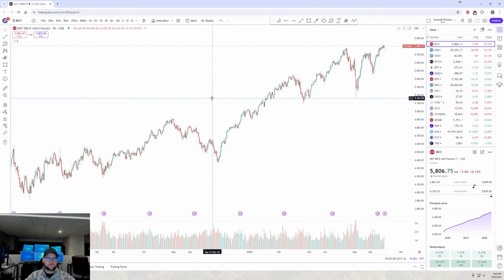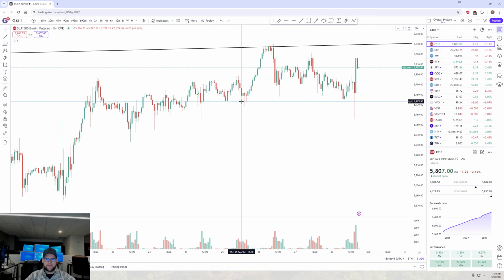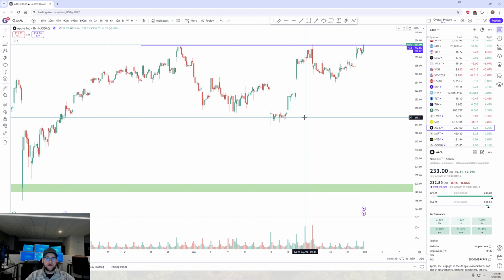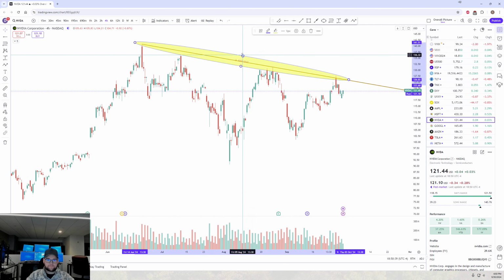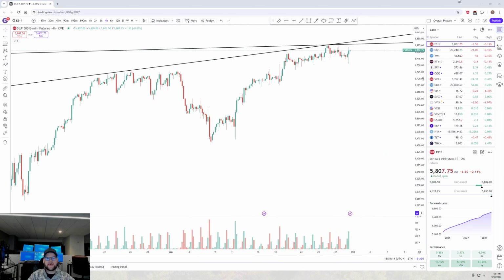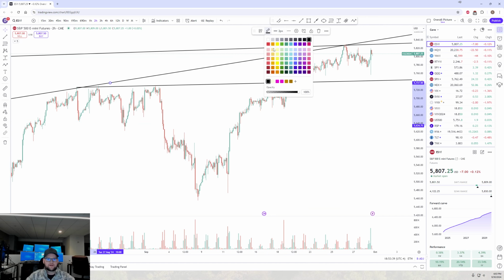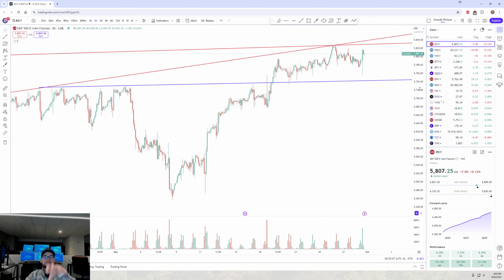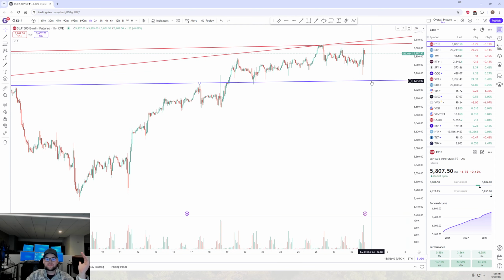Extreme Greed in the Market???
CNN Sentiment Gauge hit "Extreme Greed"
Key Technical areas to watch on ES, NQ, VX, APPL, NVDA
Bull LIS